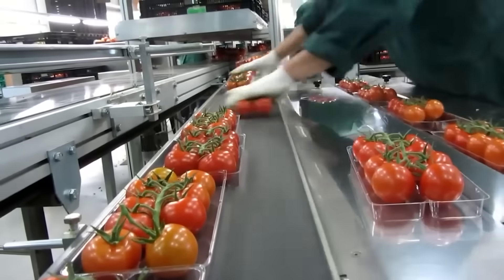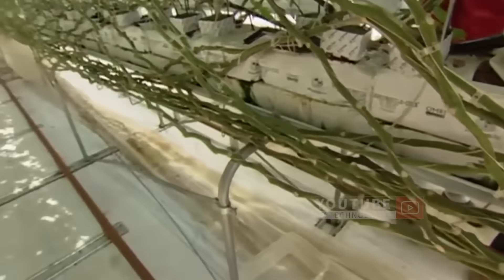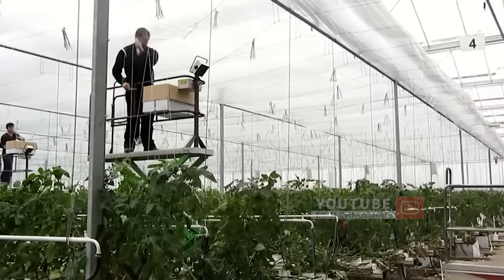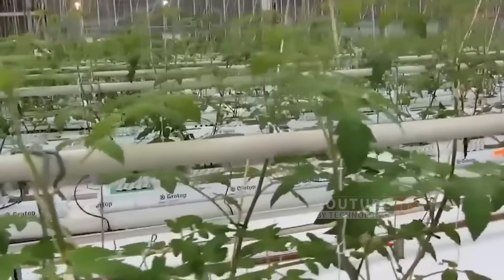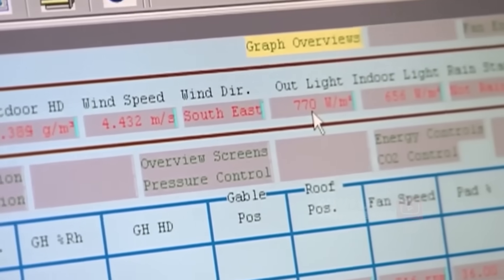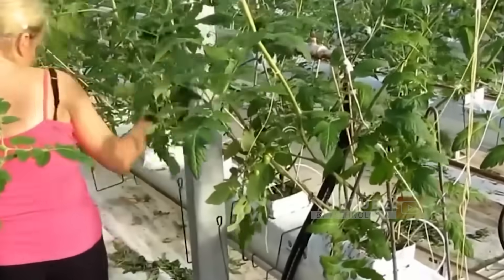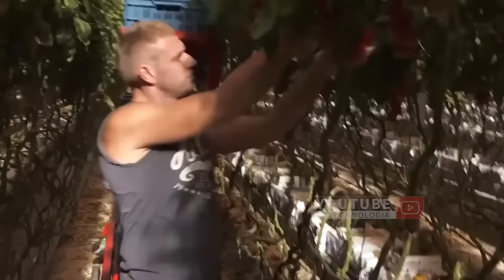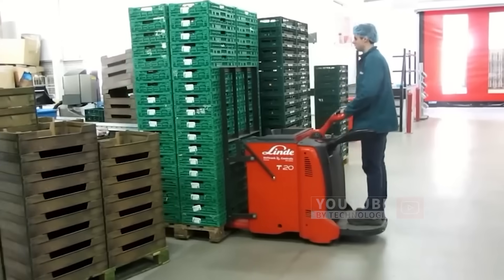THE BIGGEST HYDROPONIC TOMATOES GREEN HOUSE IN NETHERLAND - TOMATOES FARMING AND HARVESTING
Tomatoes are one type of vegetable with the highest level of use in various kinds of cooking.

That's why various countries, are competing to breed tomatoes.
There is also the way how they can bear fruit all year round and can meet consumer needs.

From this video, you will know that hydroponic tomato farm in the Netherlands can grow 225 million tomato plants annually. Each greenhouse has an area equivalent to 8 football fields.

Let's visit this hydroponic tomato farm in a greenhouse and see the stages of the manufacturing process.

🎵 Track Info:
Title: Innovate Corporate by LightBeats
Title: Science and Technology Background by Aurus Audio